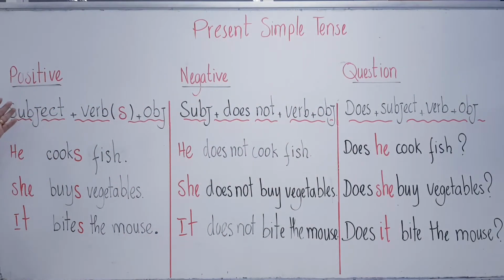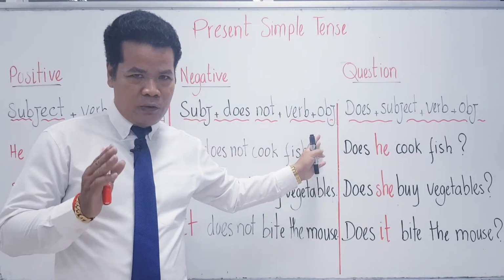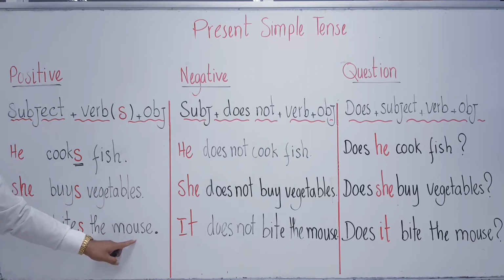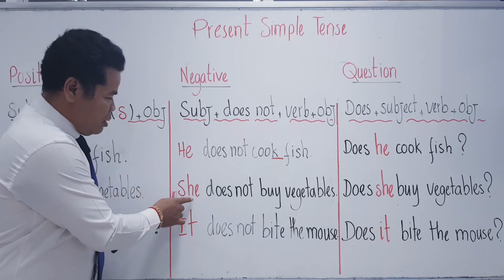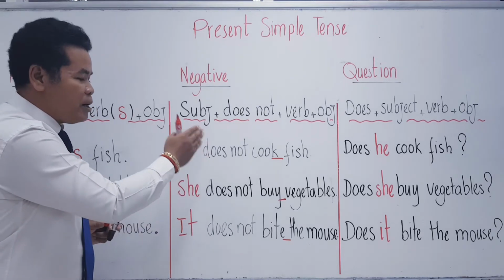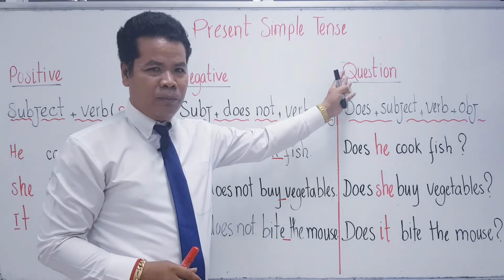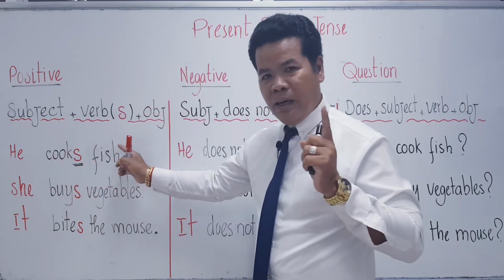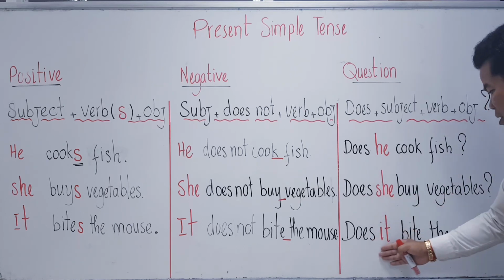Present Simple Tense Part 2 (Present Simple Forms with He, She, or It)